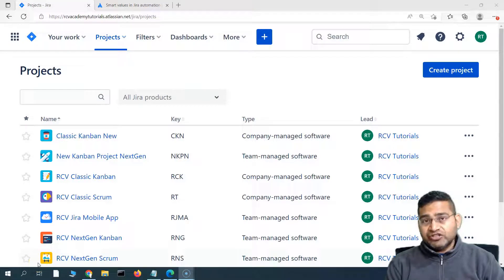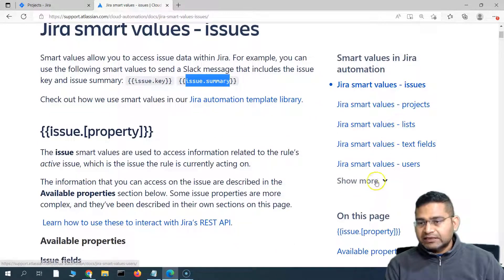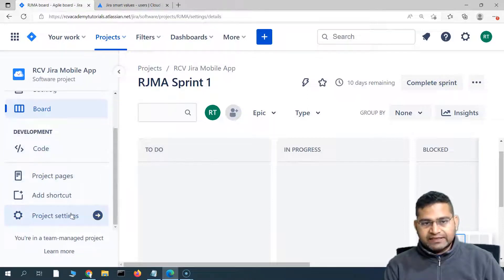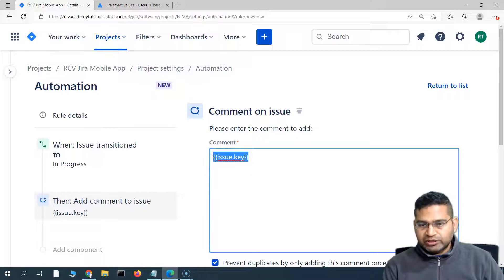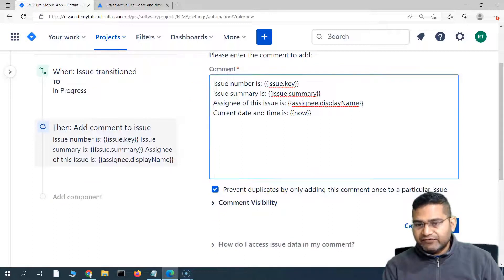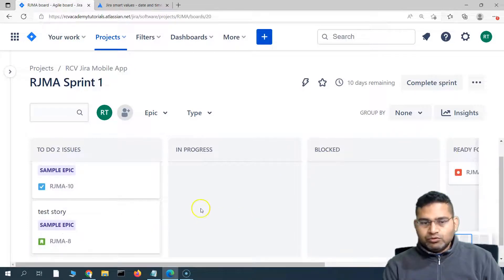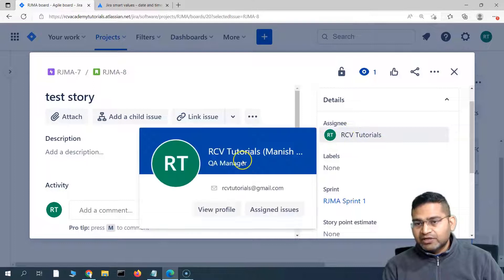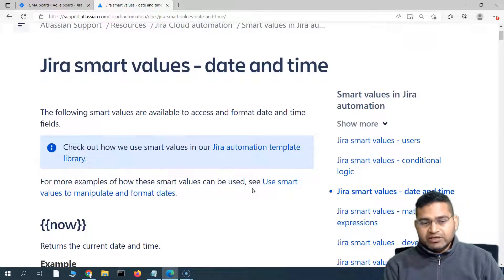Jira Automation Tutorial #12 - Smart Values in Jira Automation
In this Jira automation tutorial, we will learn about smart values in Jira automation.